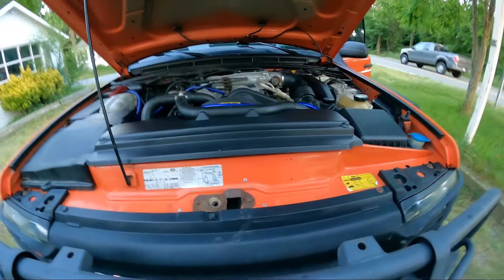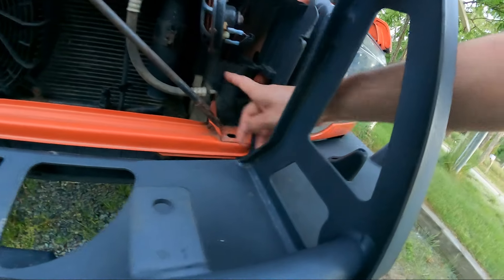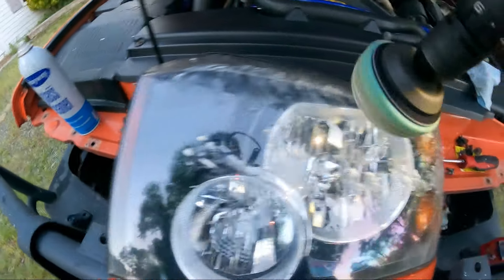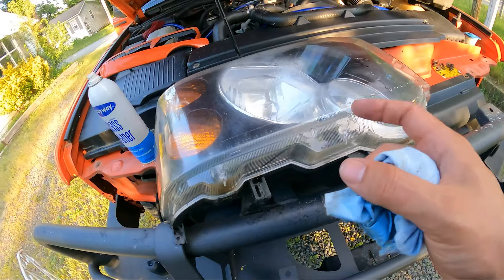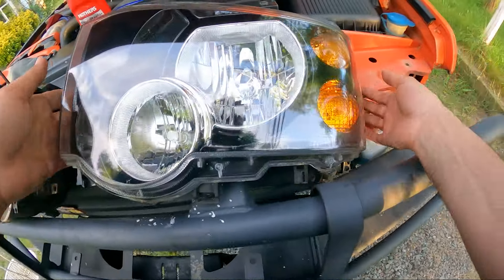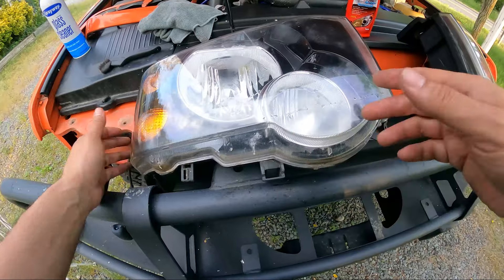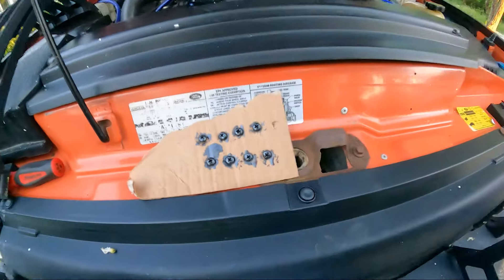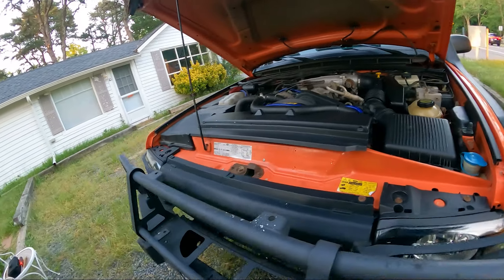Lando gets a headlight treatment but somethings not right 🧐😏diy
Hey guys, spending some time with Lando is a good thing, right? Today we are using Mothers power ball with their plastic restoration compound. We used the Bg headlight kit on Lexor the Lexus last time so now we are giving Mothers a shot. Removal of the headlights was a must due to the ARB front bumper. One light turned out very good, the other is a different story. Enjoy!

Mothers Power ball
Mothers PowerPlastic 4 Lights Polish.